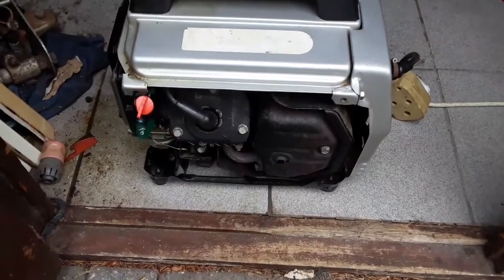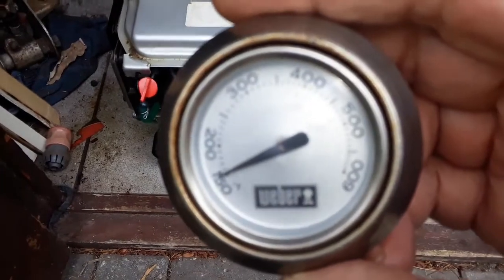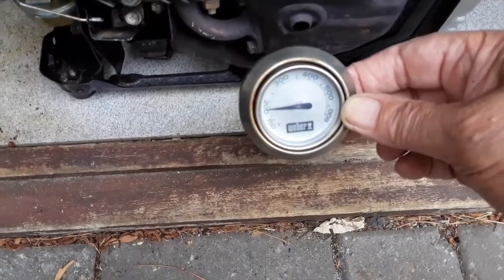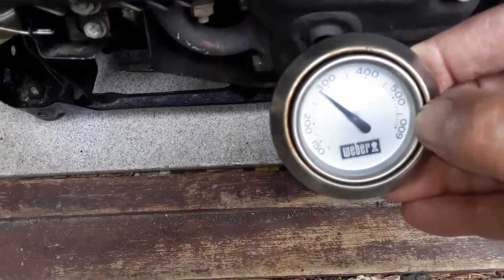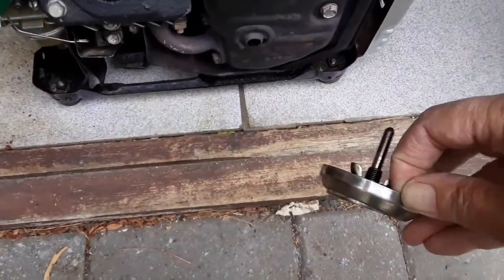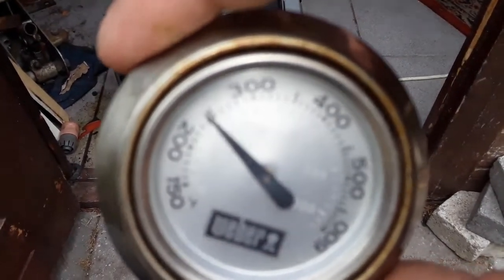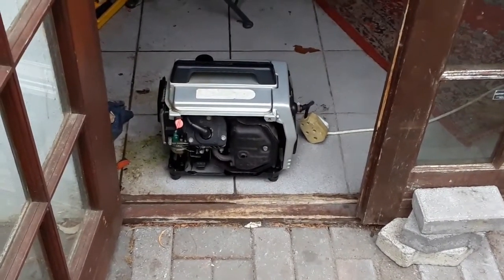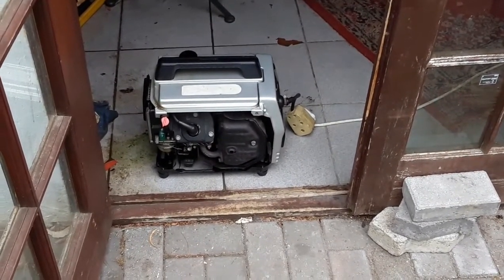Small Honda Generator on Duty and temperature test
My small Honda provide power to a Laptop, Xbox and a TV